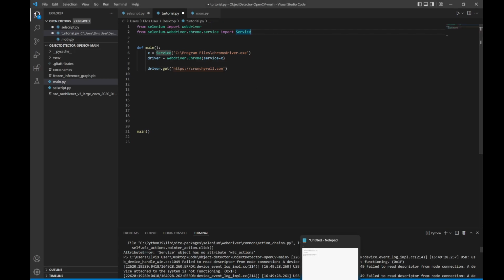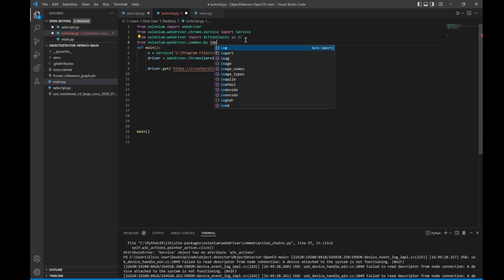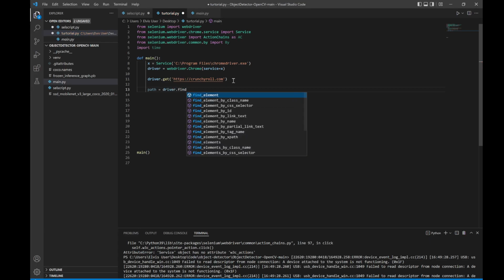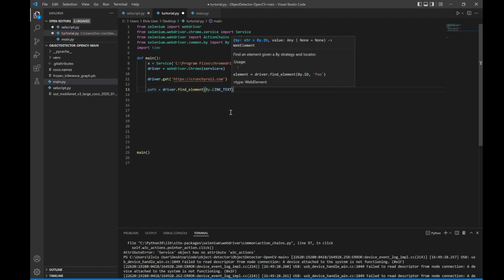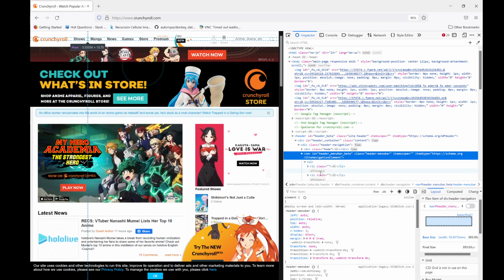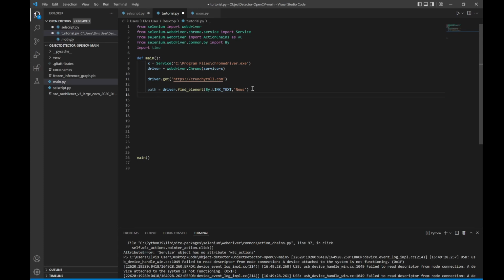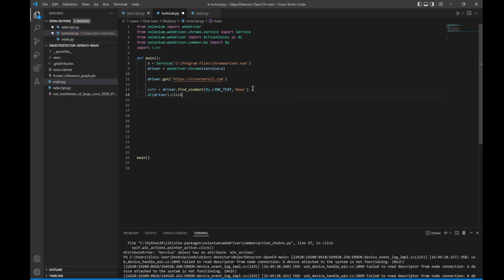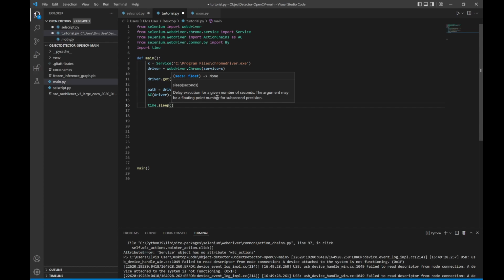Lesson2 Automation with Selenium